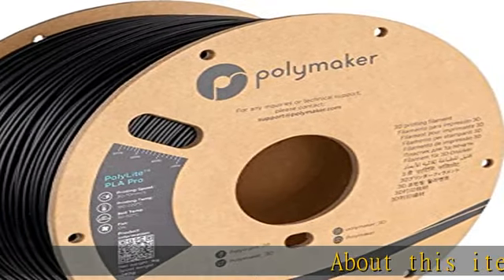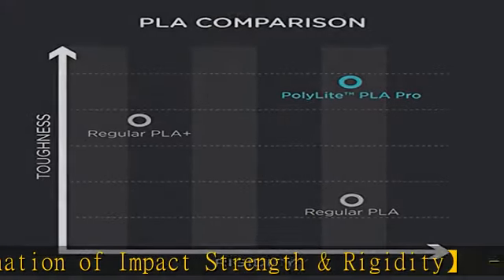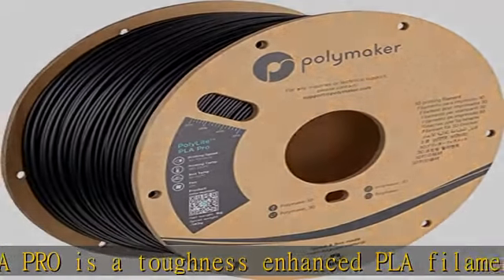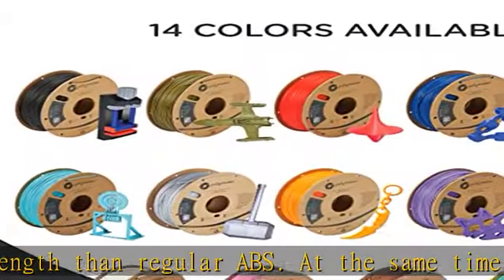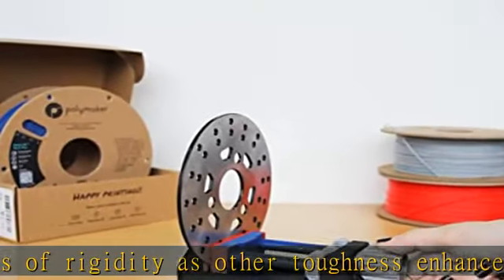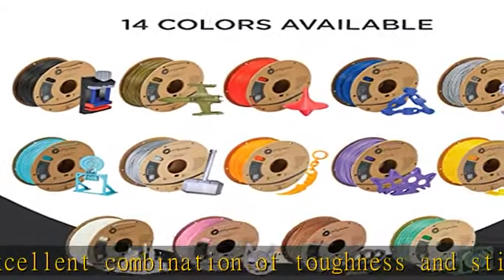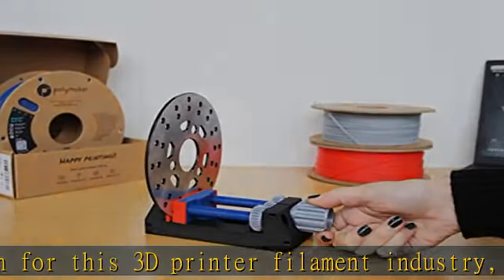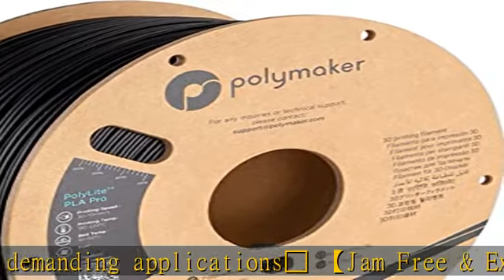Polymaker PLA PRO Filament 1.75mm Black, Powerful PLA Filament 1.75mm 3D Printer Filament 1kg - Pol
Polymaker PLA PRO Filament 1.75mm Black, Powerful PLA Filament 1.75mm 3D Printer Filament 1kg - PolyLite 1.75 PLA Filament PRO Tough & High Rigidity 3D Printing PLA Filament Black